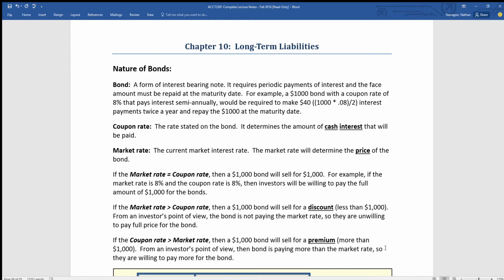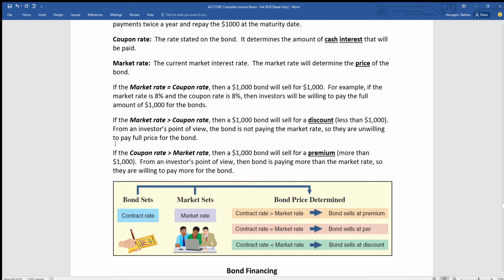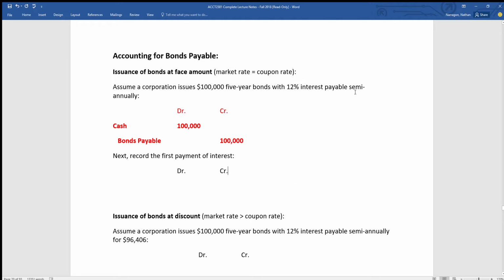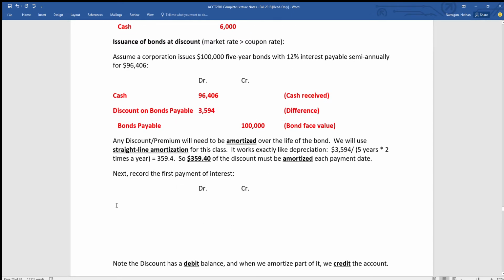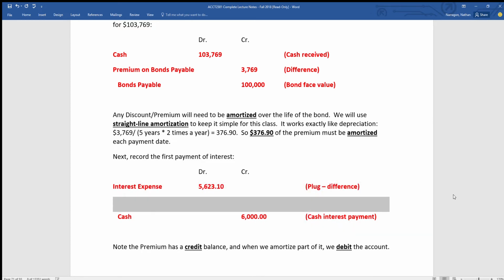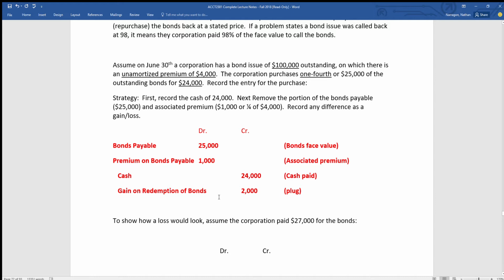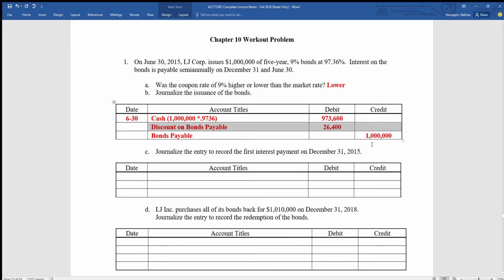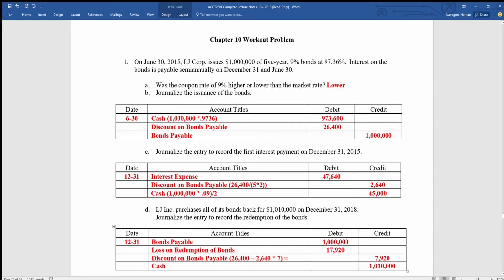ACCT 2302 Chapter 10: Long Term Liabilities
In this chapter, we discuss how Bonds work when working with a Coupon Rate and Market Rate, and dealing with Discounts and Premiums and how we would make the proper journal entries.